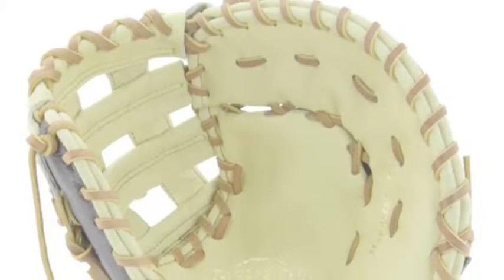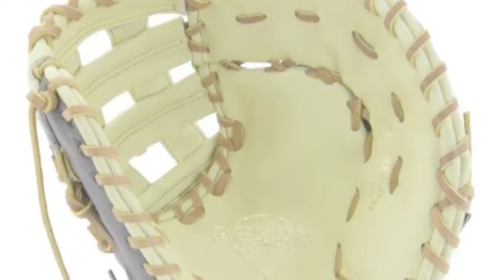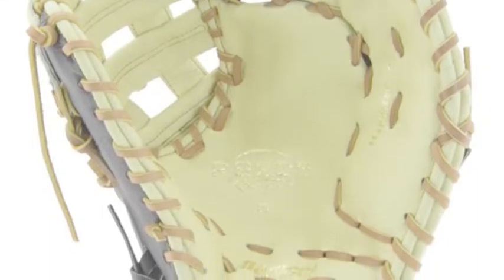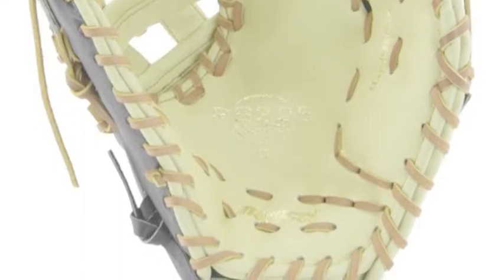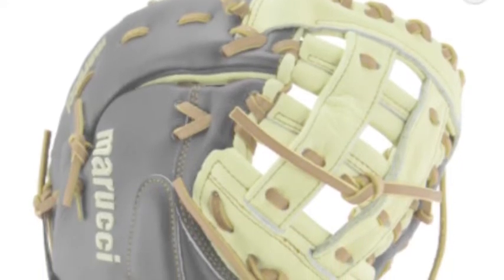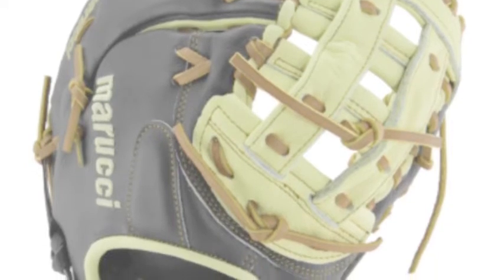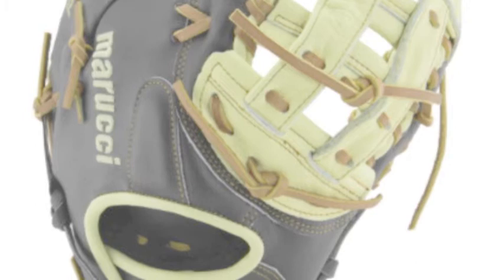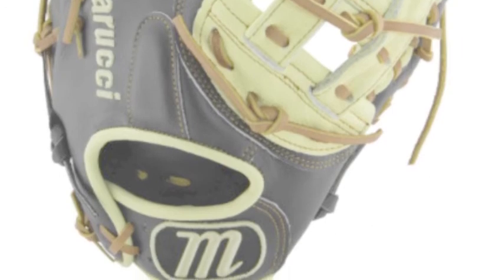Marucci RS225 Series MFGRS125FB 12.5 inch First Base Glove | Baseball Bargains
The Marucci RS225 Series MFGRS125FB 12.5 inch First Base Glove is an affordable option that is great for the transition of a youth player.